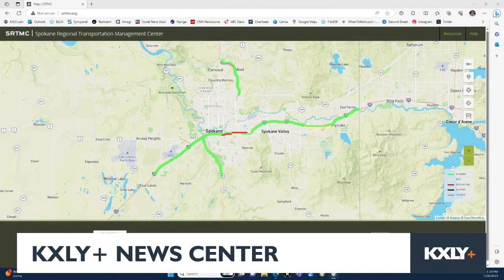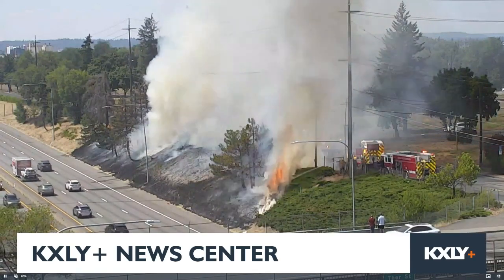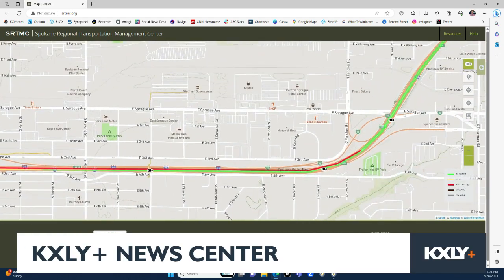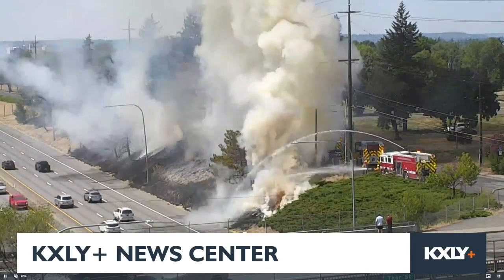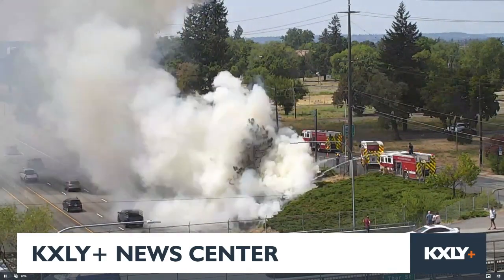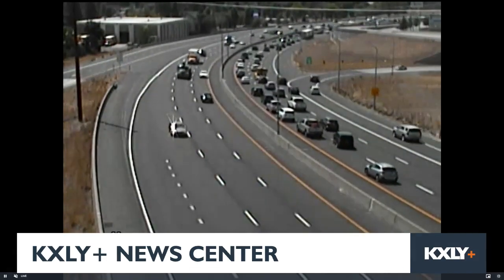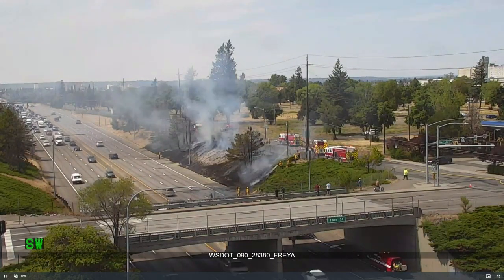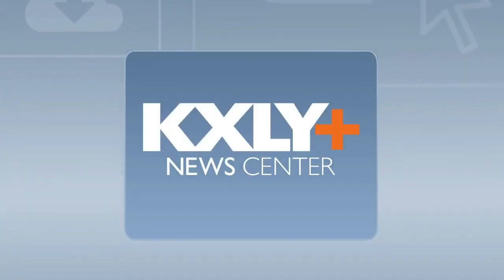Wildfire burning off I-90 near Freya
Spokane firefighters have contained a wildfire that burned along westbound I-90 near Freya Street.

The fire broke out Friday afternoon between westbound I-90 and 2nd Avenue next to the Thor Street Bridge.

I-90 is now fully back open after some lanes were closed.